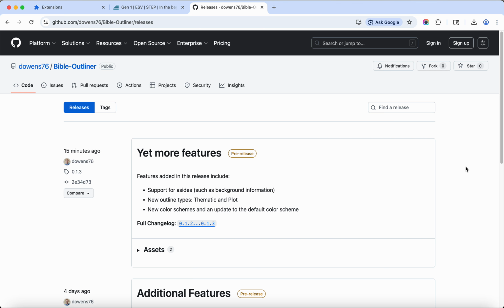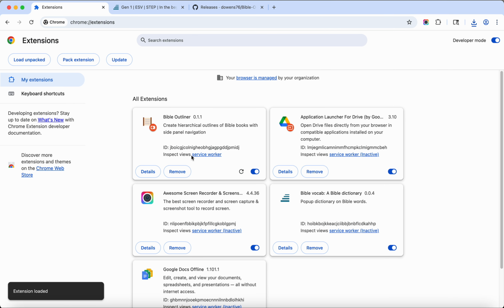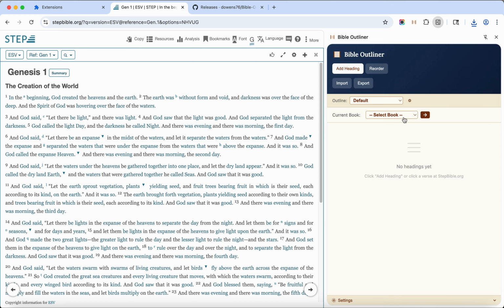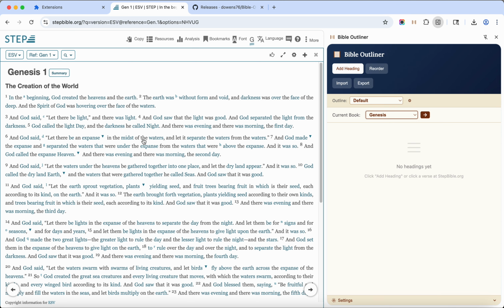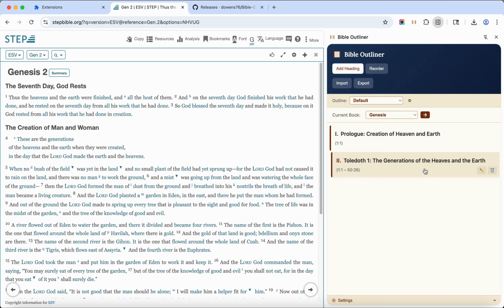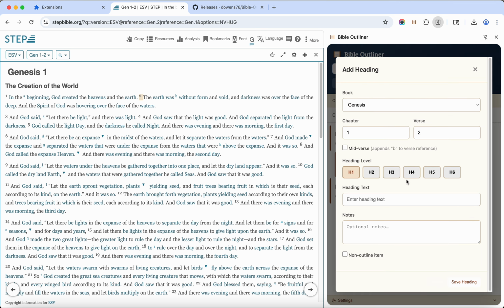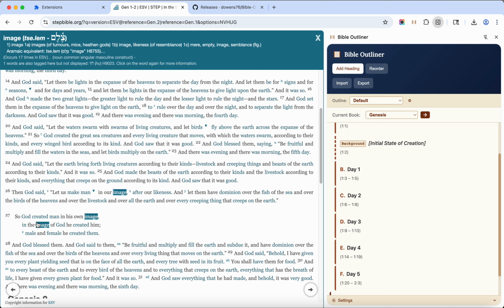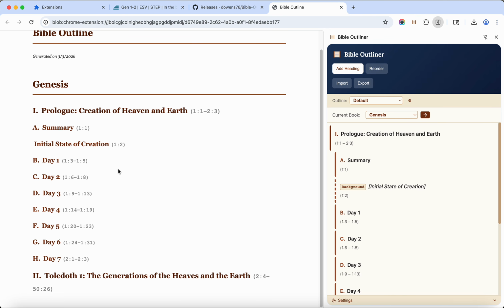Introducing Bible Outliner (v. 0.1.3)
Instructions for installation are in the video.

If you use this extension and wish to give feedback, you may do so using a Google Form